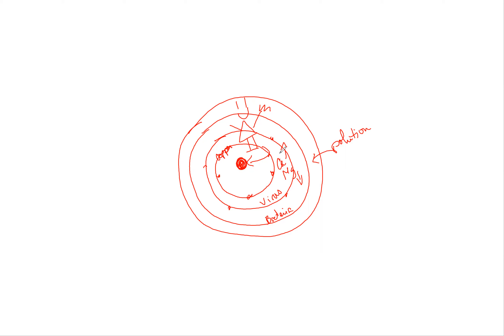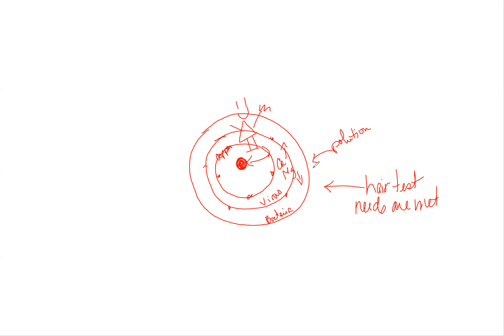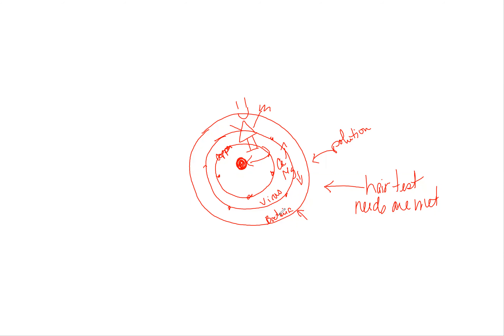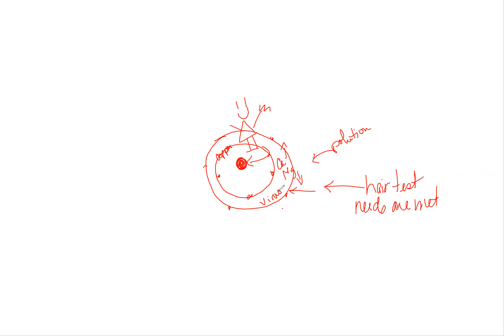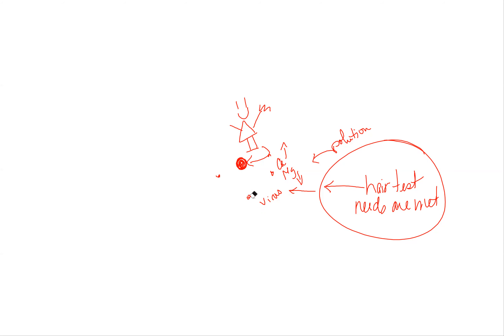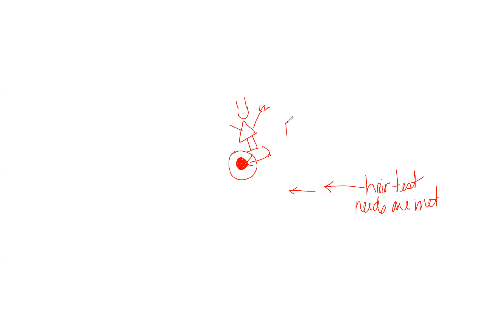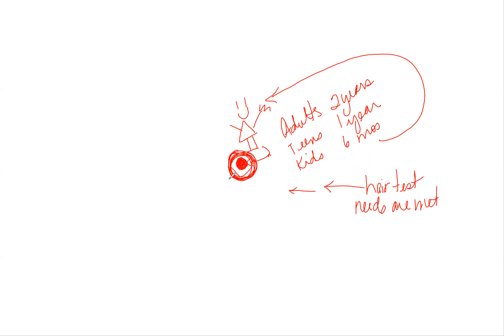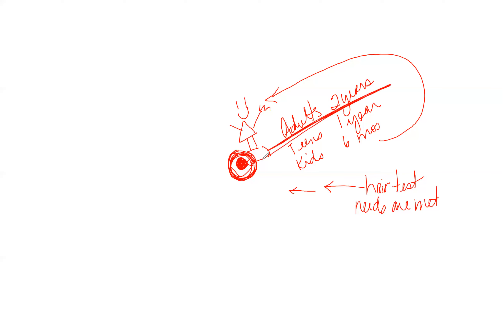Blood tests look worse! | The Elevate Institute | REVEAL Retest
Layers of metabolism will reveal old imbalances as you heal outer layers. When the old layers are now your current layers, all those imbalances are ready to be healed. Don't be side-tracked with blood tests that show "what is" as opposed to understanding how the program works. While you follow the program at 75% or better, you're peeling back the old layers and preparing to build a new foundation. That takes time.

REVEAL and HEAL your layers of metabolism.